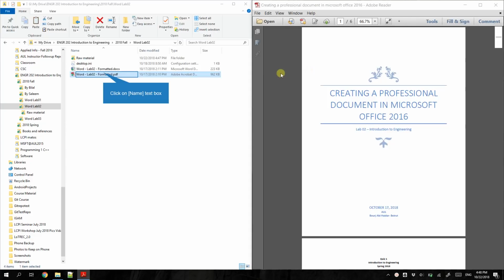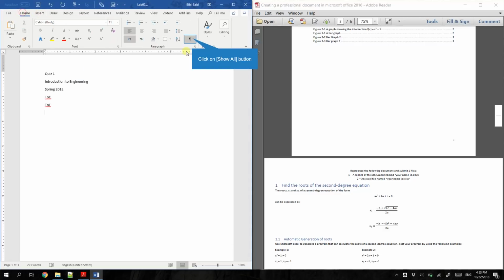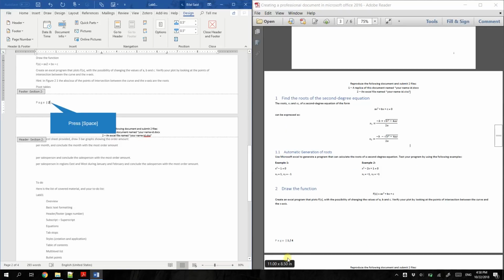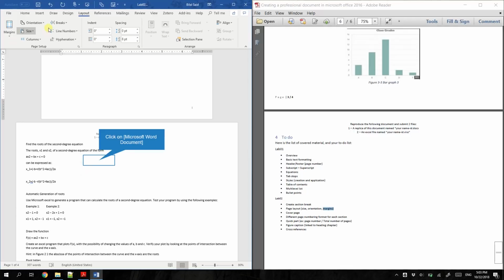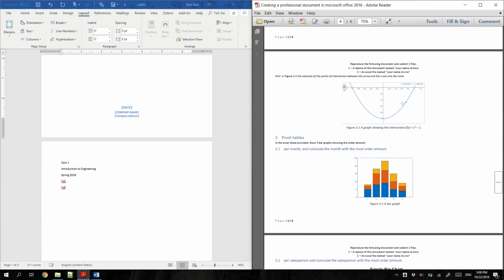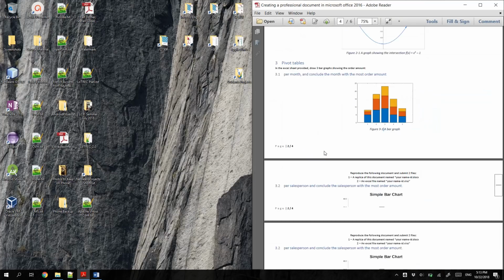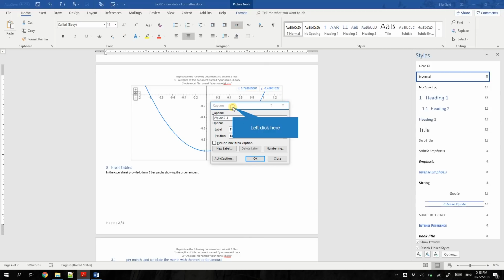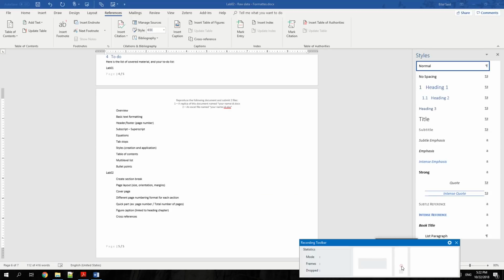Intro to Engineering - Word Lab02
Demonstrates how to format a Word document from a raw text to a fully and well formatted document containing the following elements:
* Create section break
* Page layout (size, orientation, margins)
* Cover page
* Different page numbering format for each section
* Quick part (ex: page number / Total number of pages)
* Figure caption (linked to heading chapter)
* Cross references

Introduction to Engineering - course at AUL for
Sophomore CCE/CS/Mechatronics/Mechanical Eng.